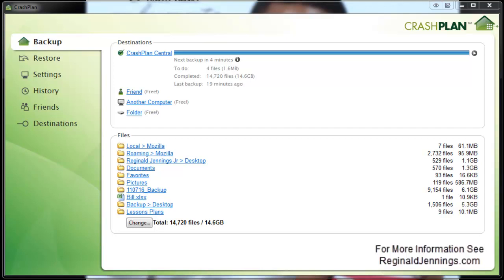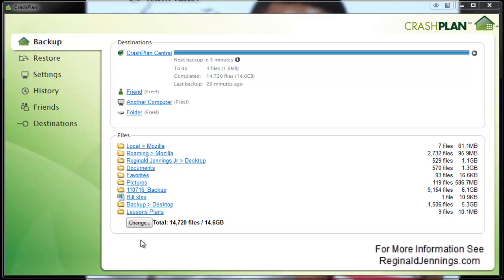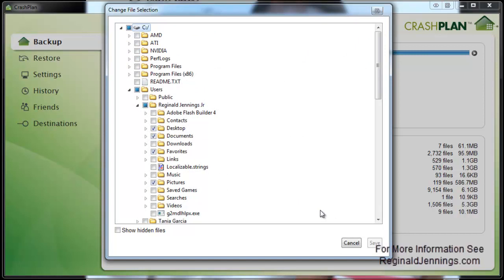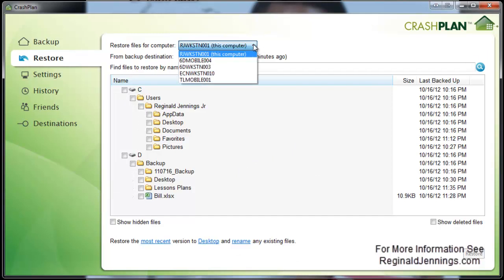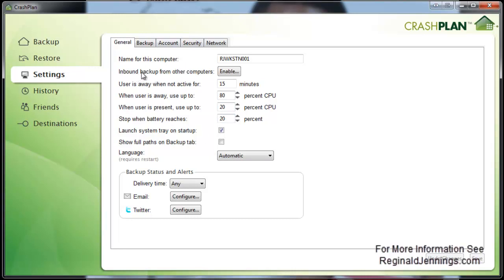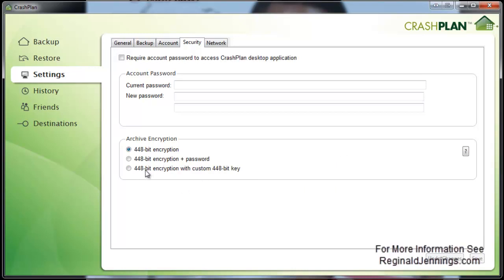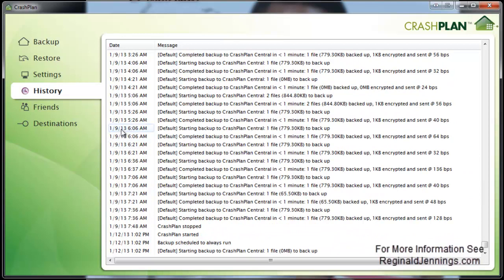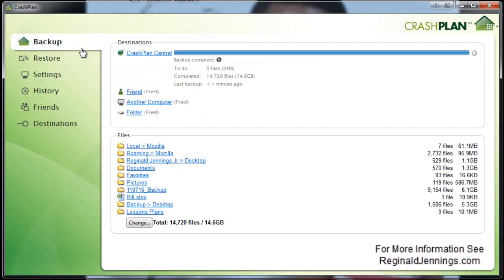Crashplan Plus+ Review -- Is this online backup solution really top notch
As many of you have started your research looking for an affordable, reliable, and live online backup solution, you may have come across several platforms like MobileMe, Carbonite, and Norton Online Backup. After reviewing several online backup options, I found Codefortytwo's Crashplan Plus+ software to have everything I need and some.

The Codefortytwo's Crashplan Plus software is an online backup solution that backups all of your files over the Internet to their online secure servers. As there are several features to favor with this product, two of mines includes having the ability to recovery different revisions of my files on the fly  and being able to synchronize my data across multiple devices. Some of the additional features of this product includes:

Automatic Backup -- CrashPlan computer backup happens all by itself. Nothing to remember. No annoying popups. If backup is interrupted, CrashPlan automatically resumes when computers become available again.
A set it and forget it solution. How annoying is it to have Microsoft Windows's  Security center to flagged missed backup or incomplete backups which throughs your whole backup solution off
Unlimited File Size -- Some data backup services limit the size of files you can back up. CrashPlan backup software has no restriction on file sizes.
Yes Unlimited File Storage with select Plans. No More getting charge for going over your Limited. Nice!
Data Security -- CrashPlan uses Blowfish encryption to safeguard your backup. Combined with data de-duplication and compression, your computer backup archive is safe from view. Your friends can't even see the names of the files you have backed up to them.
Protecting your files and their sensitivity is a must. Instead of password projecting a file, you can lock down the backups and the application from being tampered with.